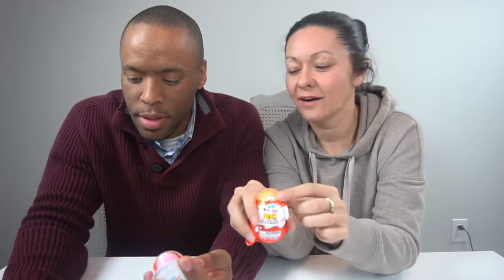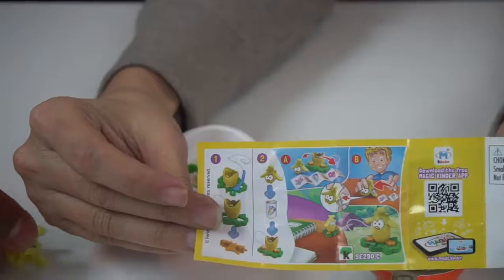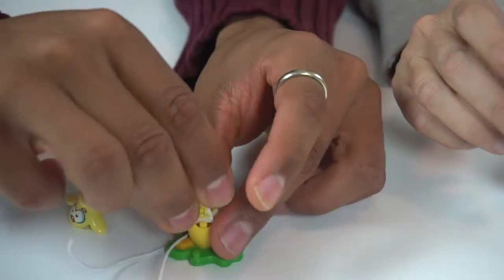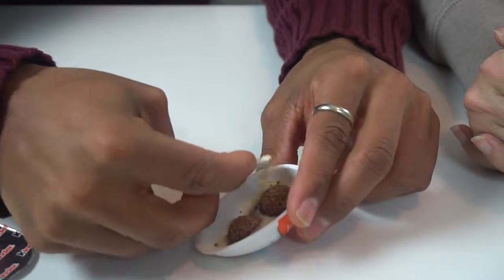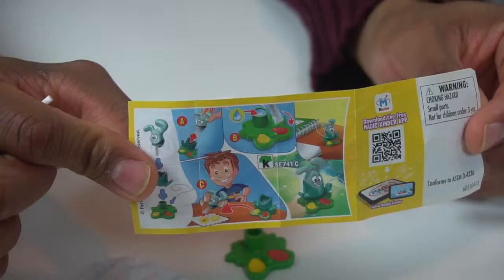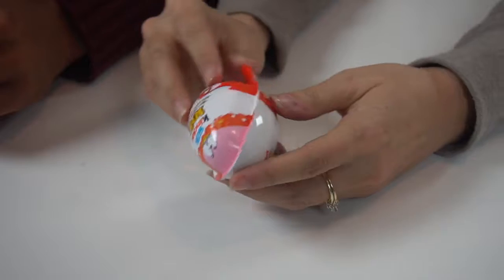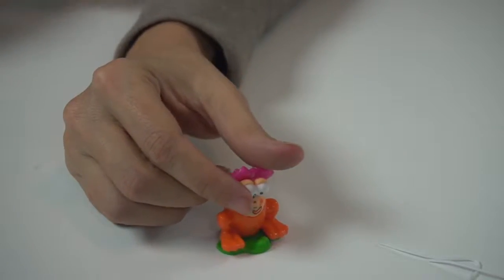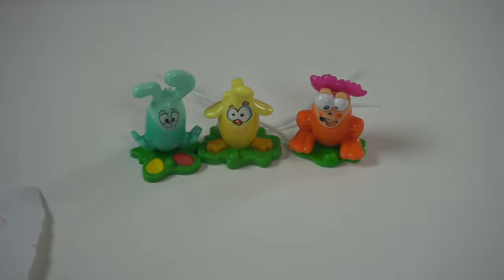KINDER JOY TOY SURPRISES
Hey Friends, after years of searching the US for Kinder Joy treats we found them! Lets see what yummy chocolate and toys are inside!